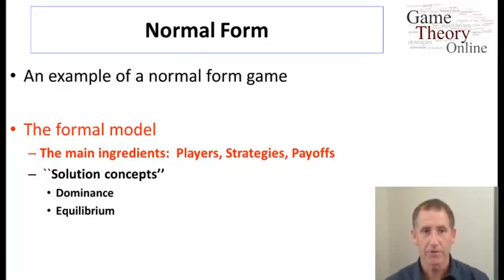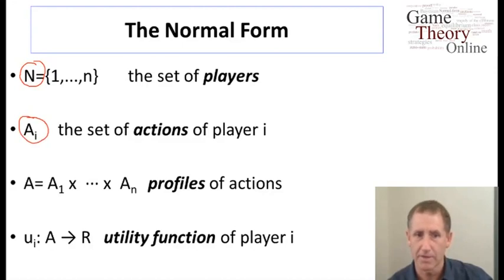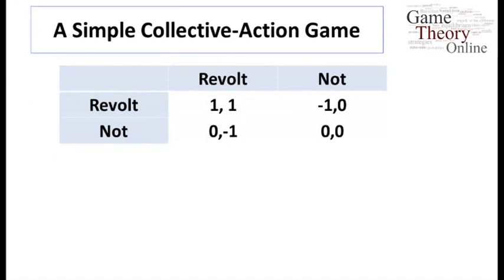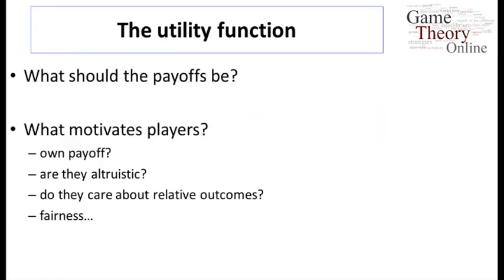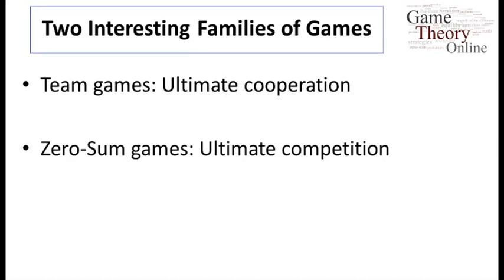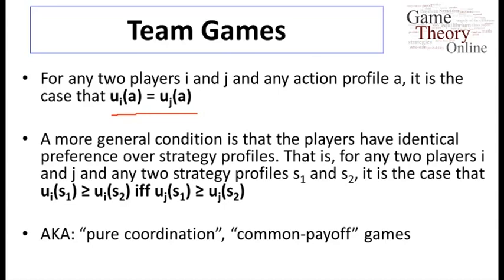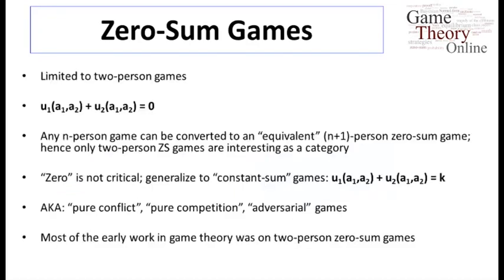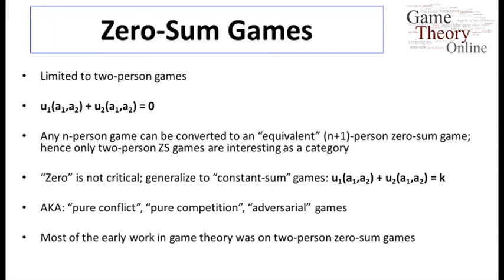Standford Game Theory Class - S01E02 Normal Definitions